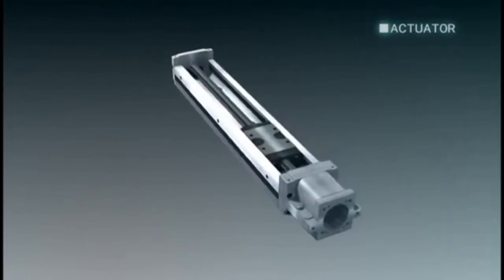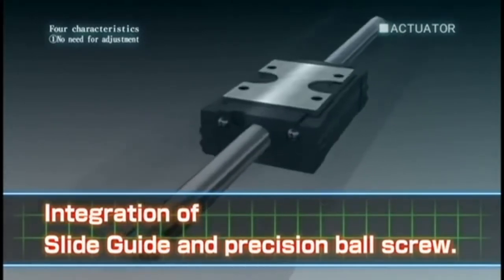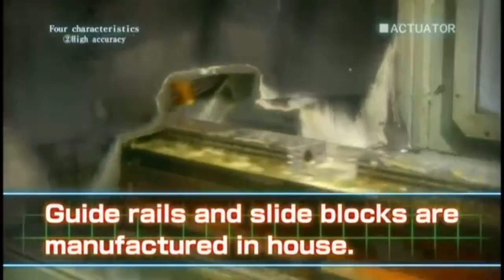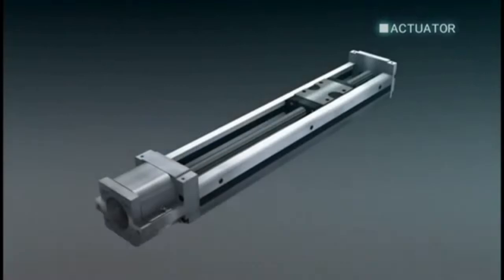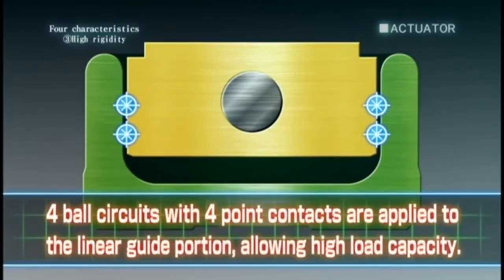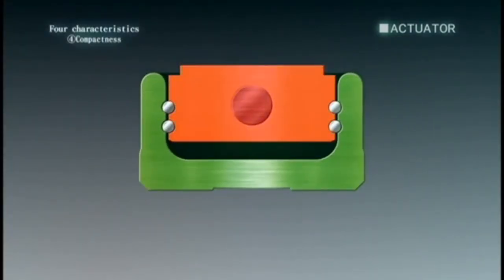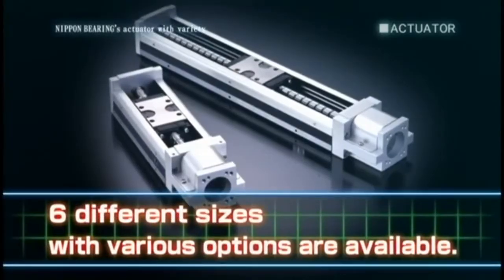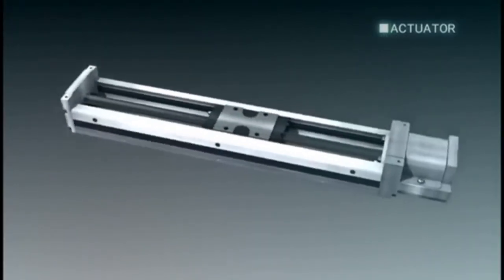Nippon Bearing BG type High Rigidity, High Accuracy Linear Stage / Linear Actuator DYNETICS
Nippon Bearing BG type

NB Linear Actuator BG type is a compact single axis linear actuator / positioning stage which integrates a slide guide and precision ball screw. The NB Linear Actuator BG type offers compact dimensions and outperforms conventional Positioning Tables. This is made possible by a unique "U" shaped guide rail and slide block which provides multiple functions of a guide block and a ball screw nut combined into a single unit. The "U" shaped guide rail offers high rigidity against bending moment. This structural feature allows for integrated framework of machinery or equipment and can be cantilevered. Additionally, the slide block contains 4 ball circuits which delivers high load capacity, high accuracy and high rigidity.